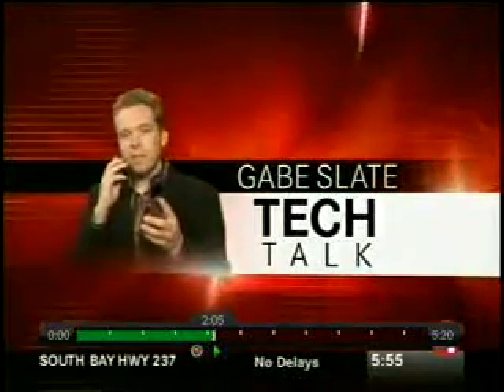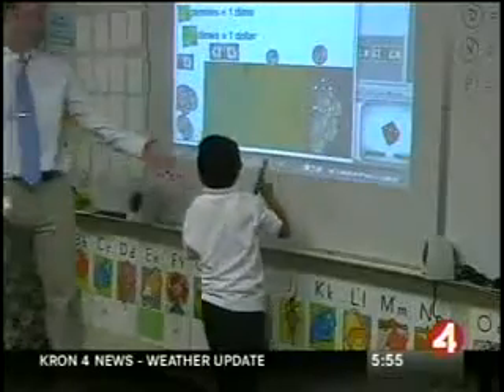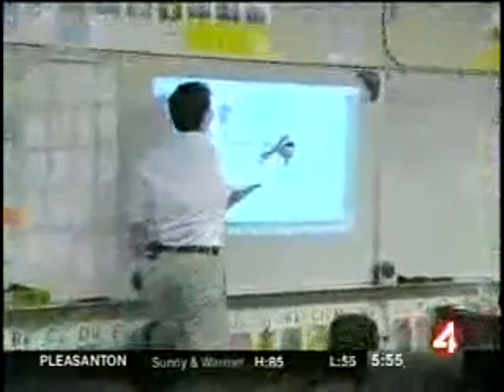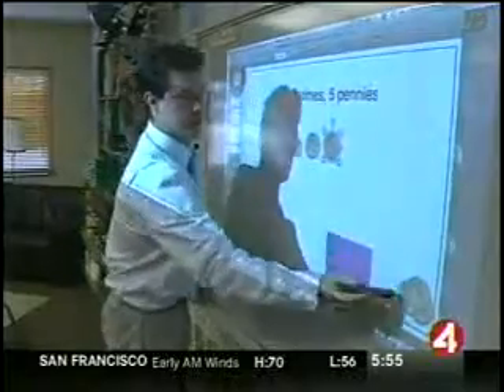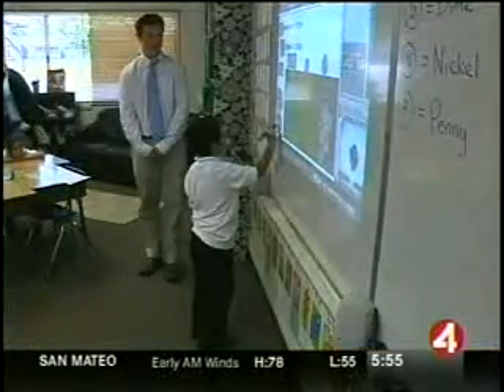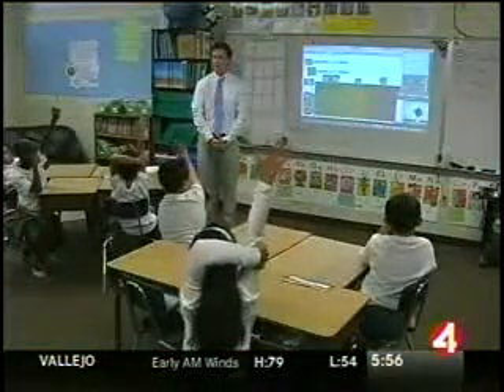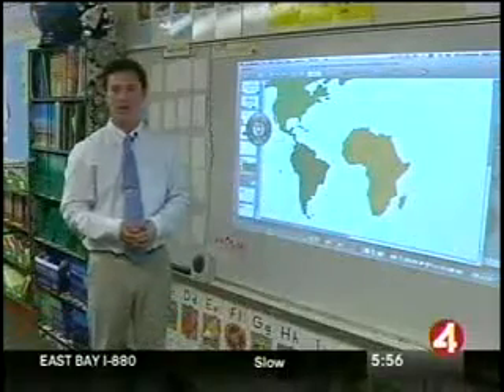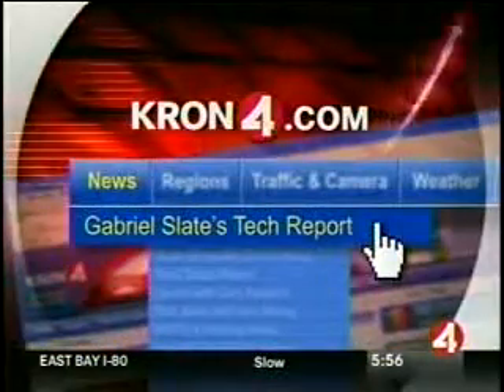Luidia's eBeam system on KRON4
Luidia's coverage of the eBeam interactive whiteboard education system on KRON4